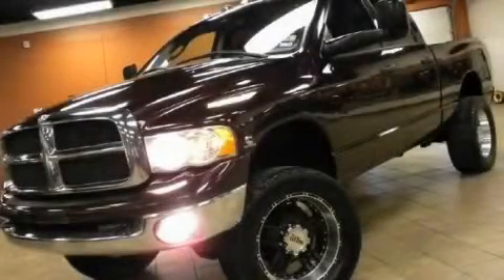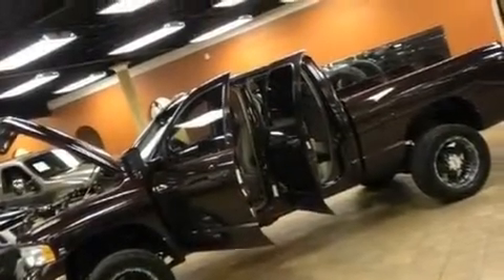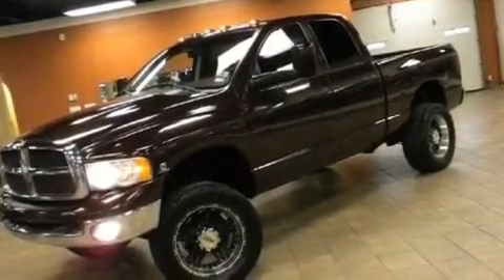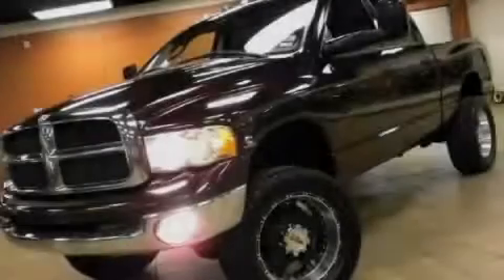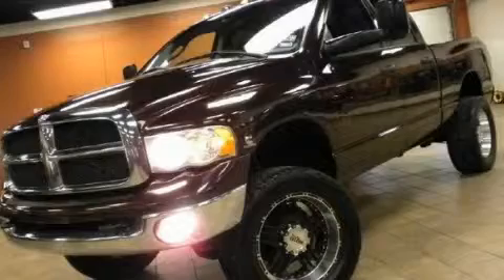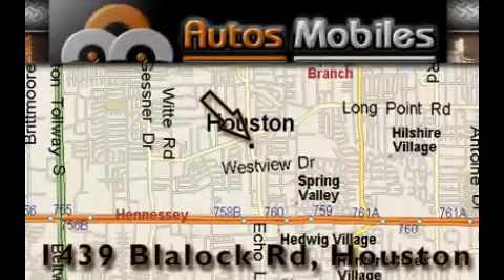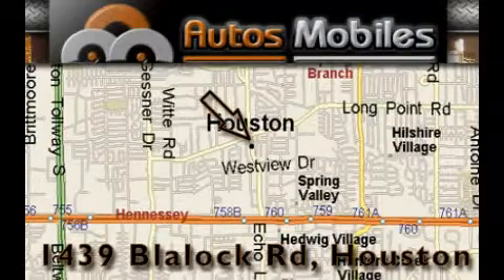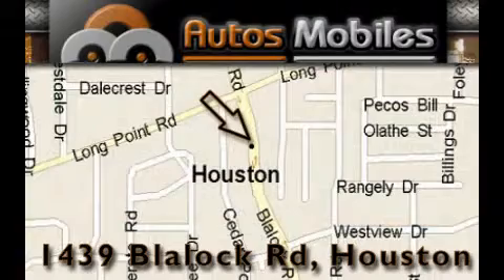2005 Dodge Ram 2500 Houston TX 77055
Year : 2005
 Make : Dodge
 Model : Ram 2500
 Engine : 5.9L (360) HO I6 CUMMINS TURBO DIESEL ENGINE
 Trans . : Automatic
 Exterior : Burgundy
 Miles : 146,870
 Interior : Gray
 Autos-Mobiles
 2005 Dodge Ram 2500 Houston TX